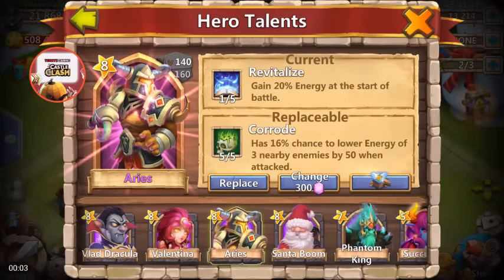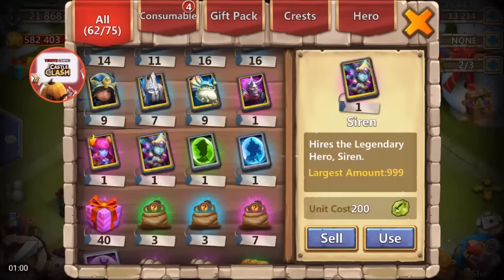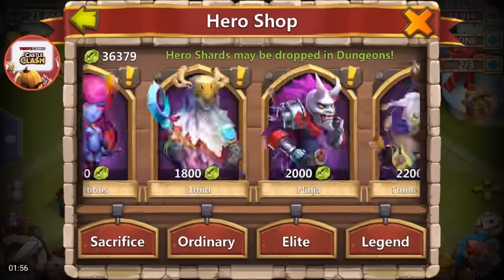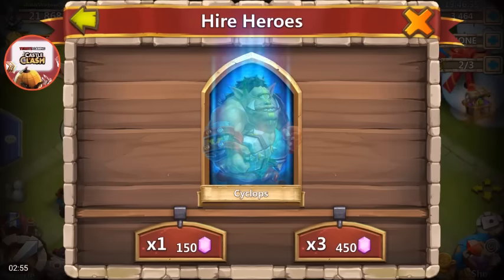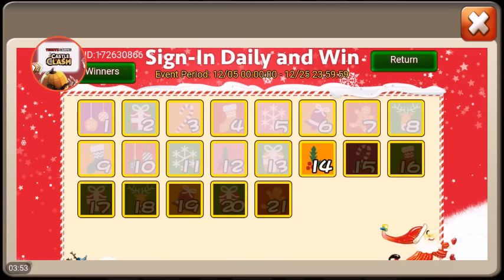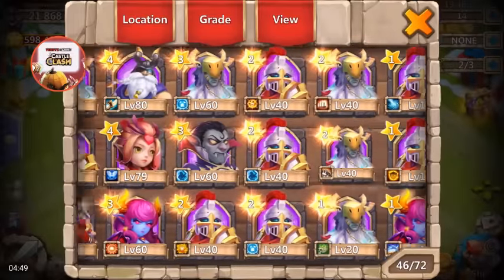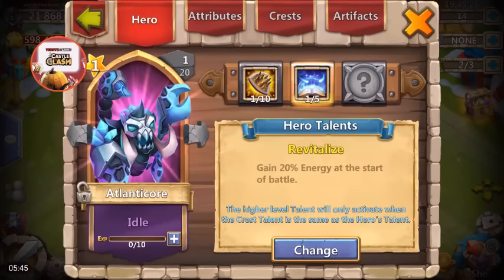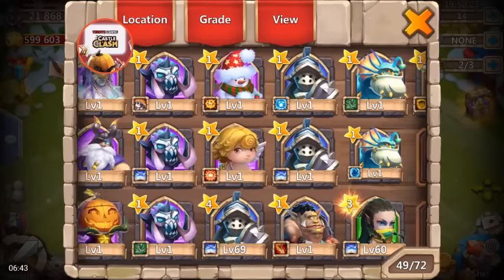Castle Clash Terrible 13K F2P Gem Rolling Where's the Purple ???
The Title explains this video , WHERE'S THE PURPLE AT ?